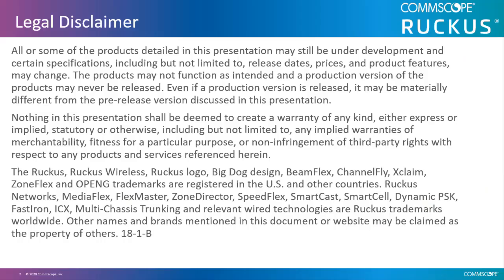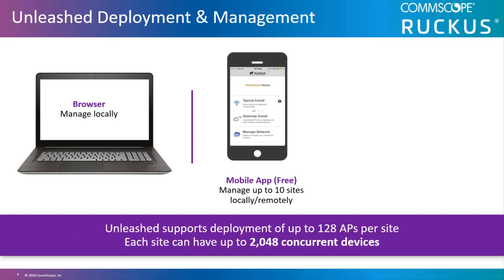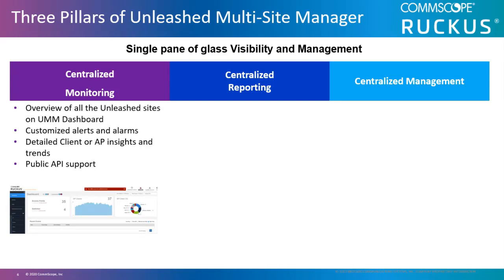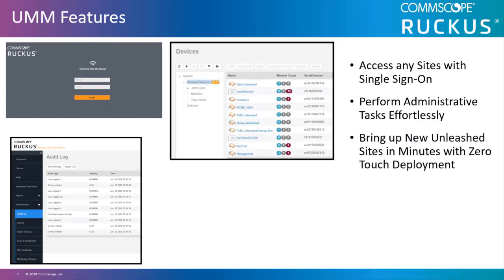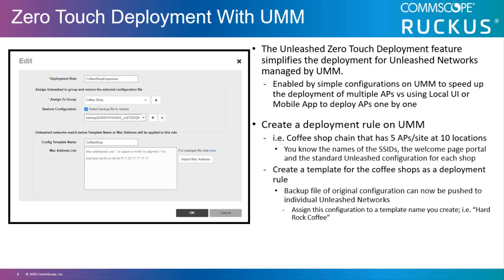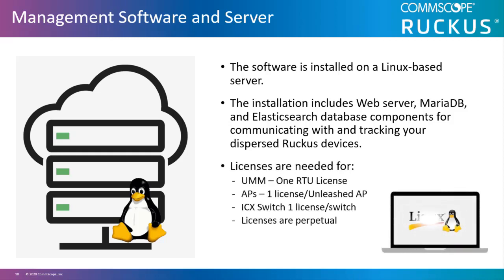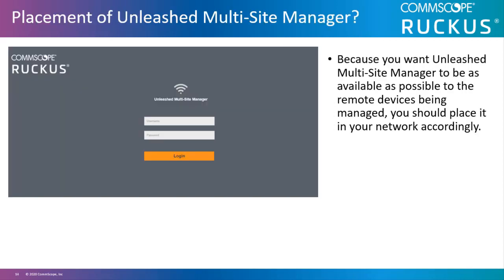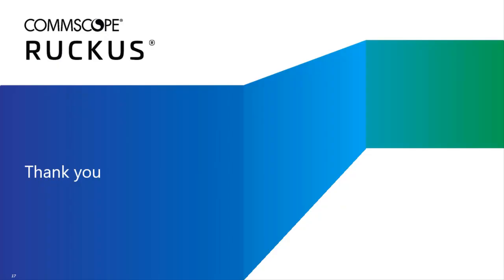RUCKUS Unleashed UMM Product Overview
This video gives an overview the Unleashed Multi-Site Manager. (Release 200.9)